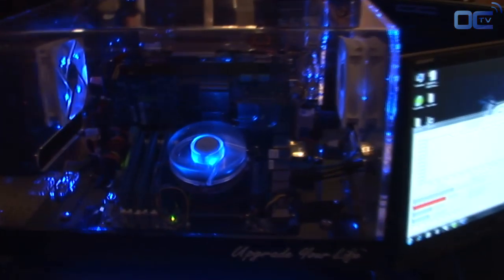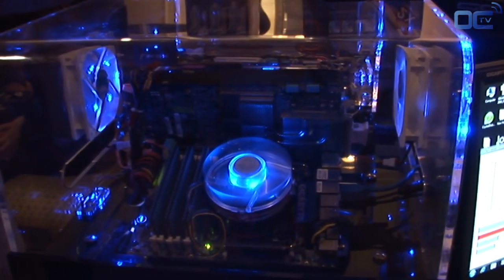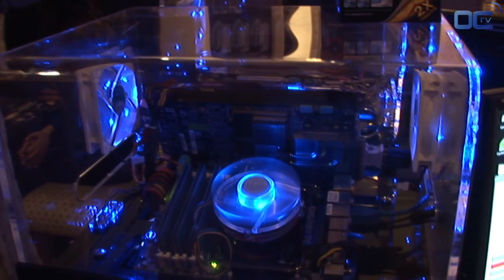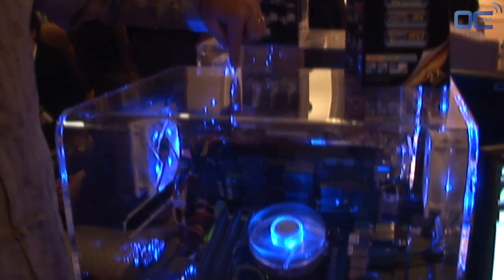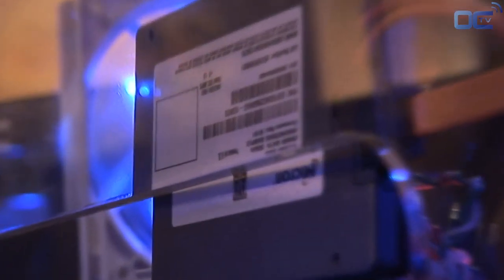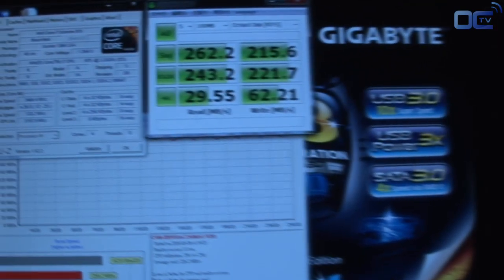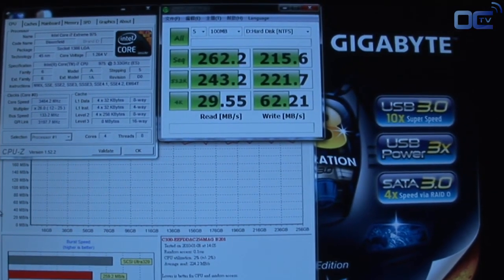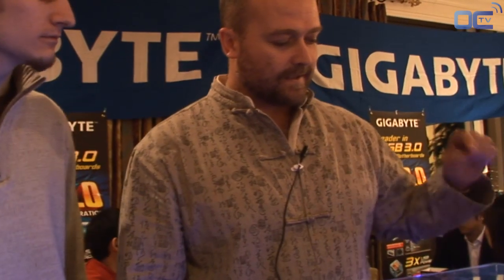Gigabyte Sata3 and USB3 on X58A-UD7 at CES 2010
Tim Handley shown us some of the new products and how SATA 3 / USB 3 is on the new X58A-UD7 motherboard.

Movie realised and produced by Overclocking-tv.com.
Producer: Trouffman
Camera: Scotty

© Overclocking-TV.com